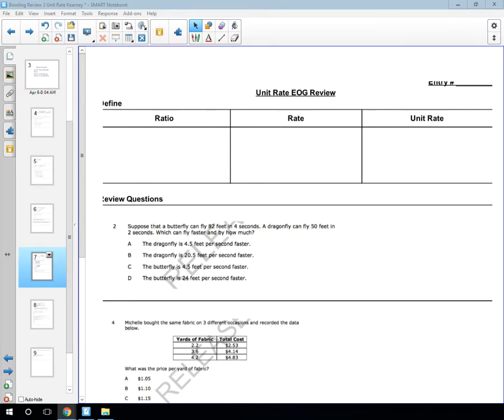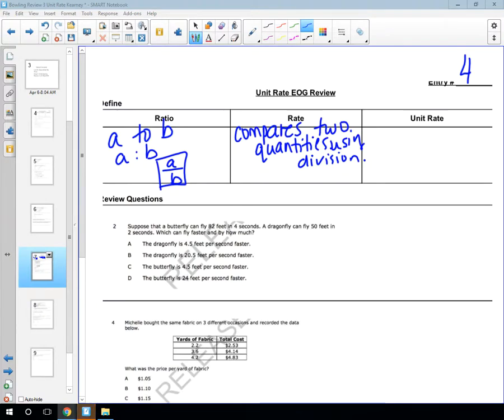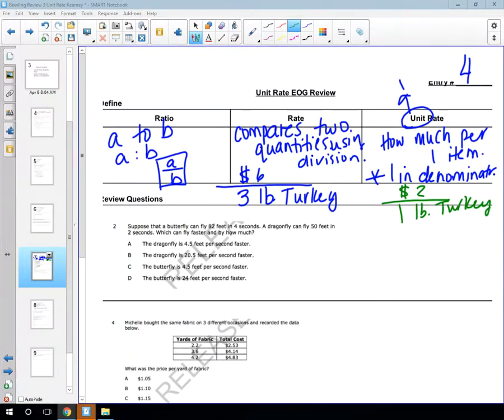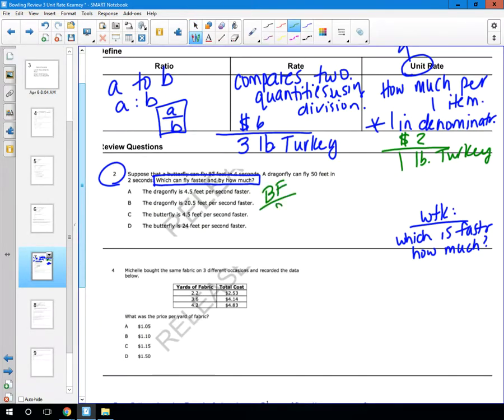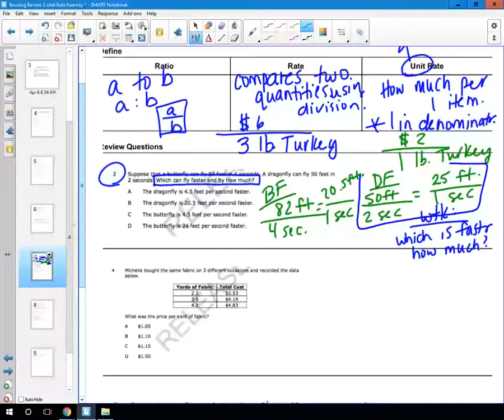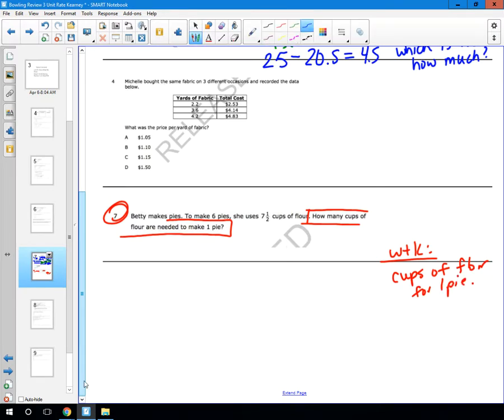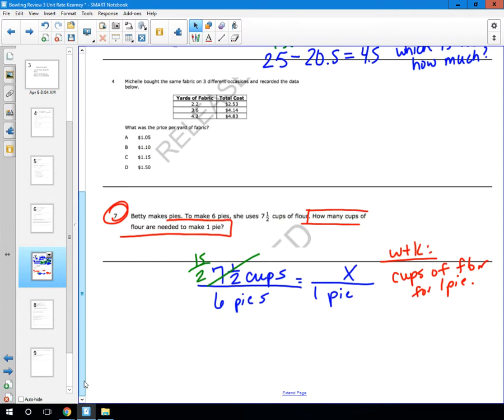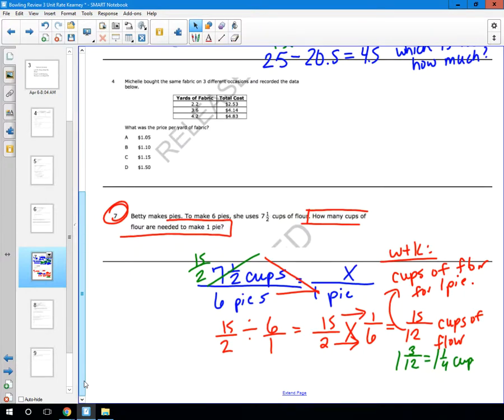EOG Bowling 3 Unit Rate